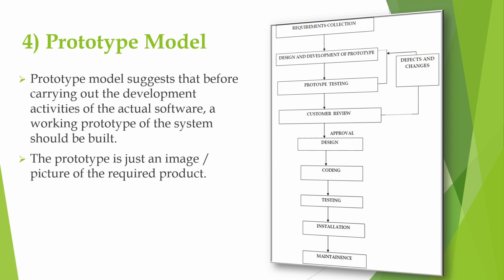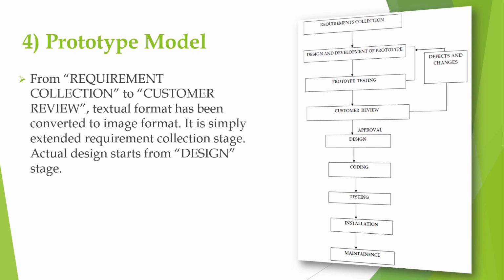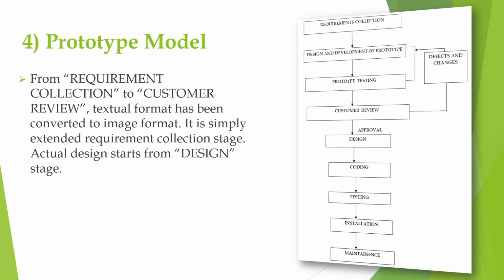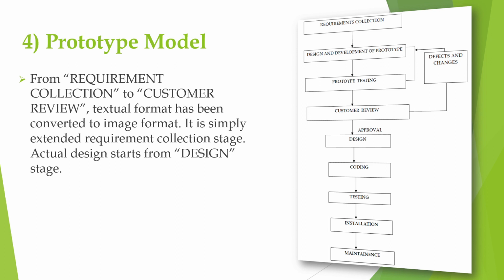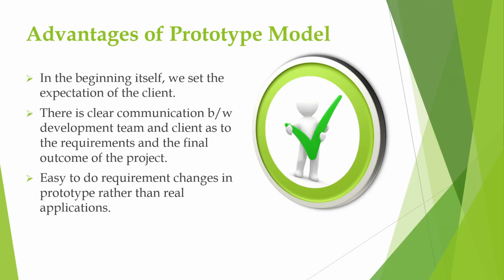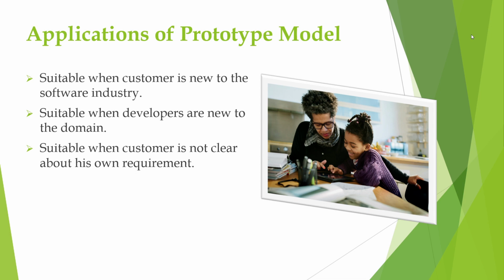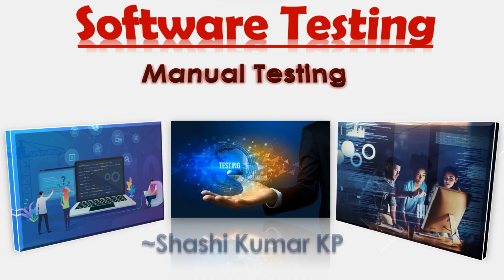Prototype model | Software Testing | Manual Testing softwaretesting manualtesting prototype model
Manual Testing, introduction to SDLC, Various models in SDLC, Waterfall model, Prototype model, Software Testing, learning, The Software Development Life Cycle (SDLC) is a structured process for designing, developing, testing, and deploying software applications. It consists of several phases, including requirements gathering, analysis, design, coding, testing, deployment, and maintenance. Each phase has specific goals and deliverables, ensuring the systematic progression of the software from conception to completion while maintaining quality and meeting client requirements. Manual testing is a process where software applications are tested by human testers without the use of automated tools. Testers execute test cases manually to identify defects, errors, or bugs in the software. It involves various activities such as test case preparation, execution, defect reporting, and regression testing. Manual testing is essential for validating the functionality, usability, and performance of software applications across different environments and user scenarios. Although it is labor-intensive and time-consuming compared to automated testing, manual testing provides valuable insights into the user experience and ensures the reliability and quality of the software product.